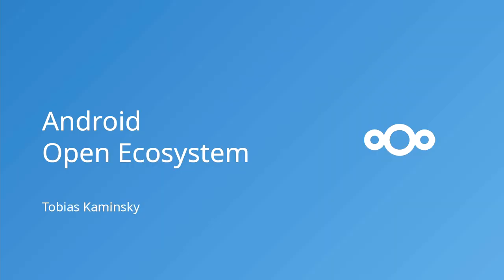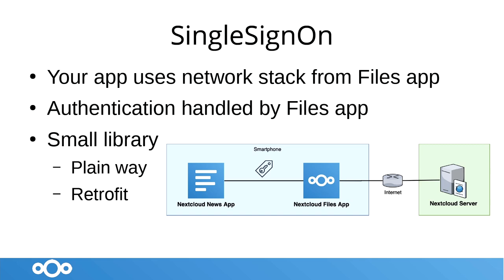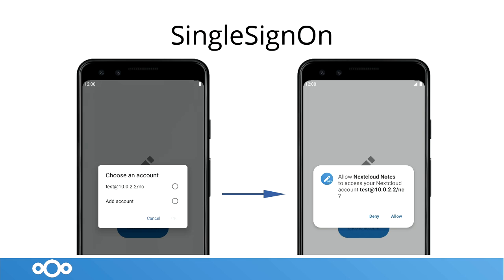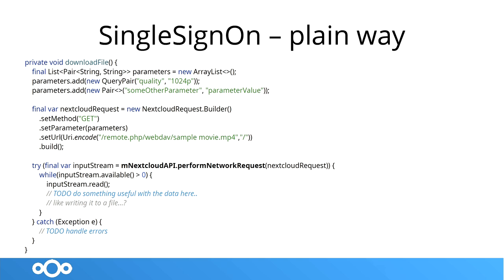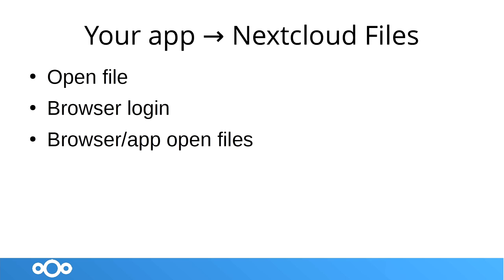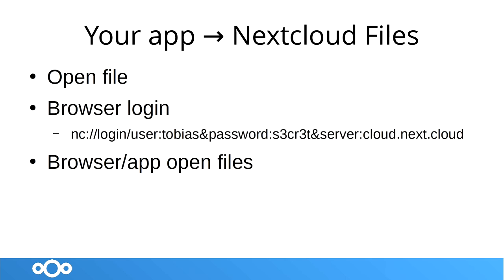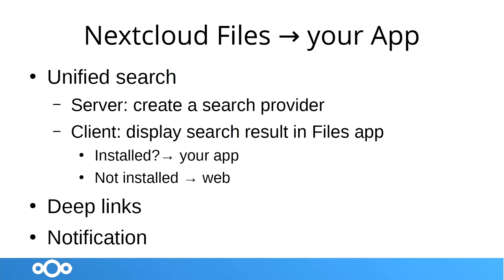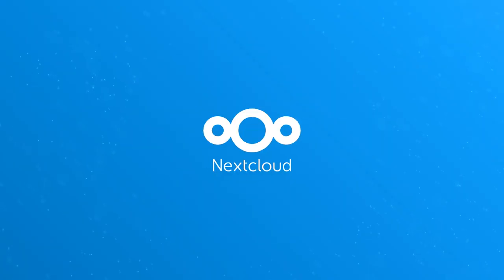Android Open Ecosystem | Nextcloud Community Conference 2024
Android Open Ecosystem
by Tobias Kaminsky - Nextcloud Clients Team Lead

How to integrate your Nextcloud app? A short walk-through of:
- SingleSignOn - easy developer life!
- how to integrate your apps with the Nextcloud Files app (e.g. your app opens files in Files app)